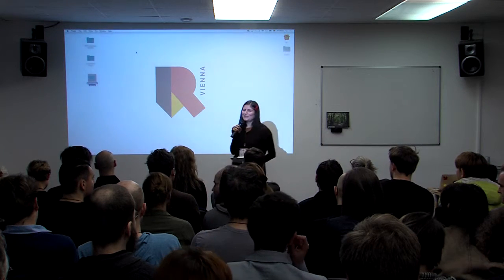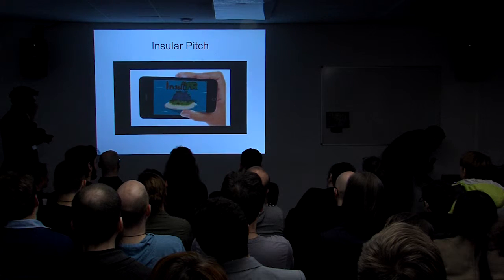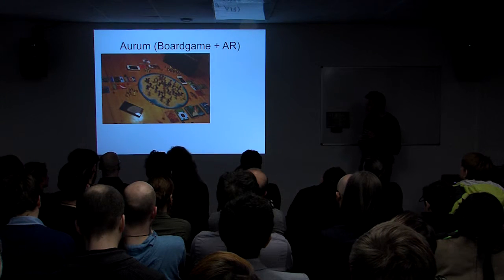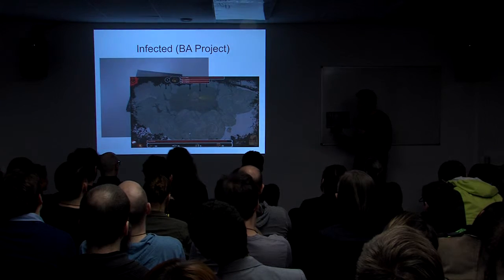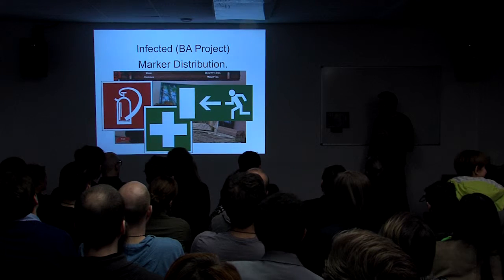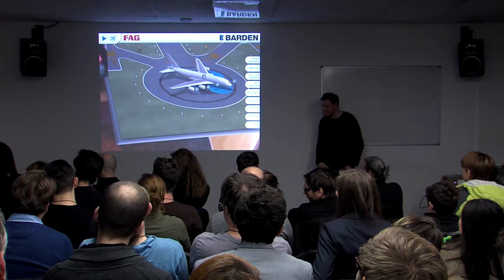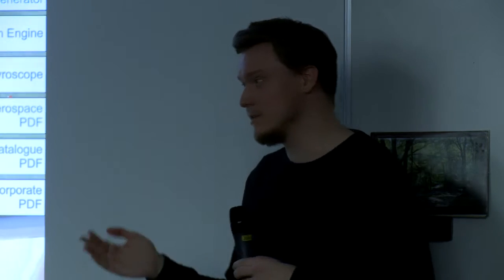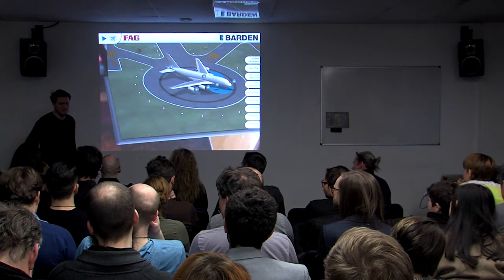AR+ Dominik Sepulveda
Dominik Sepulveda is an Augmented Reality project leader at Imagination Computer Service in Vienna and responsible for all MagicLens projects. He shared with us some of his AR projects and telling us about the advantages and challenges of developing an AR game, as well as why AR is an interesting addition to the industry in general.